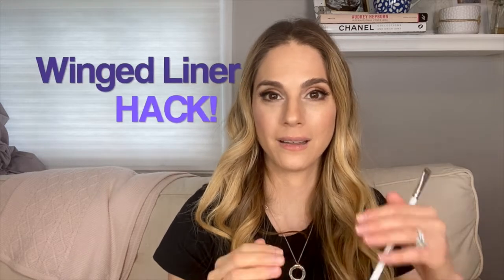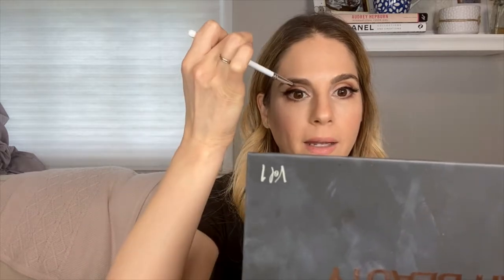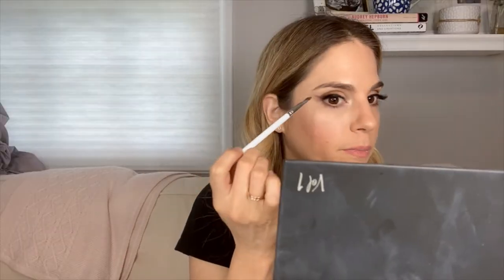WINGED EYE LINER HACK!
I am so bad at doing a winged liner but I discovered the easiest hack that takes 2 seconds to do! Has anyone tried this before?